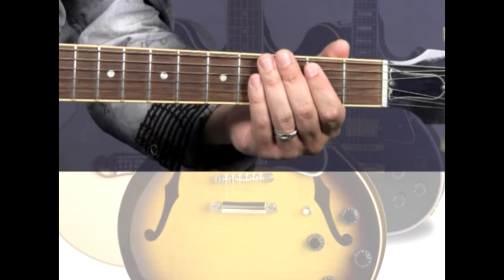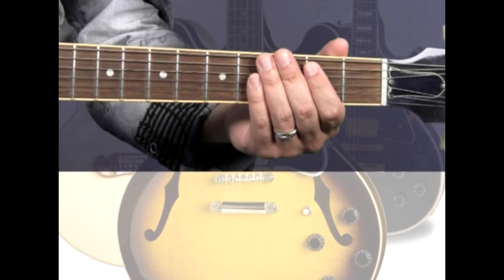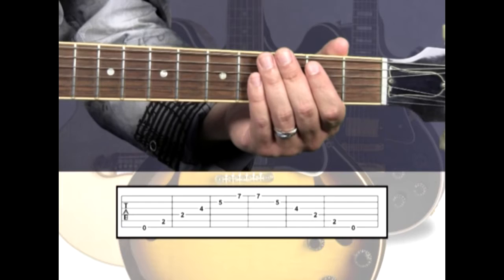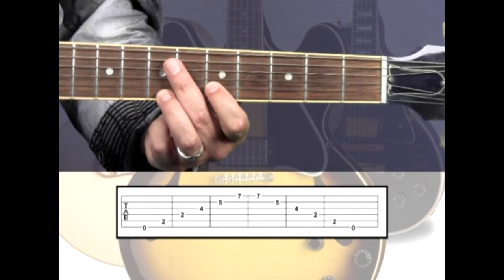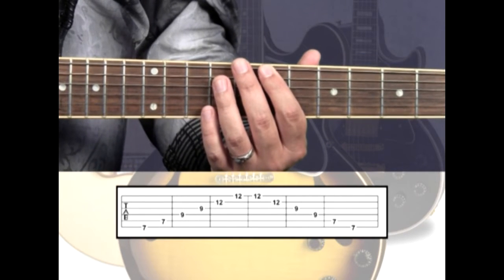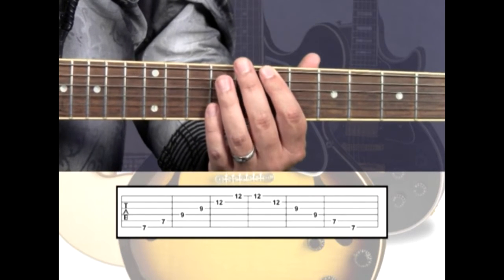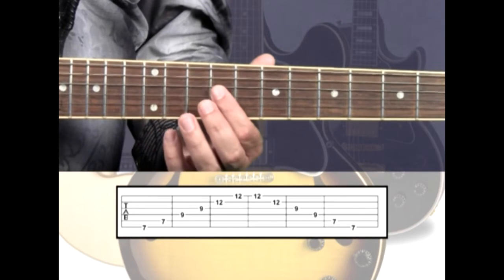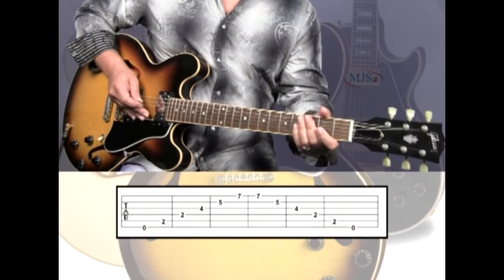07 EZ Guitar Songwriting S1 Parallel Motion Harmony, Slow/Fast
Lectures 02 through 08 encompass Section 01 of Easy Guitar Songwriting and Harmony. This section was structured with the beginner in mind. It is very basic, yet lays down the foundation for playing and understanding guitar power chord structure. Subjects include power chord harmony, note chart comparisons, playing above the 12th fret, musical voicing, oblique harmonies, contrary harmony, parallel motion harmony and combining motions.